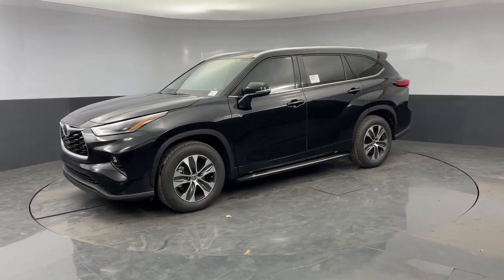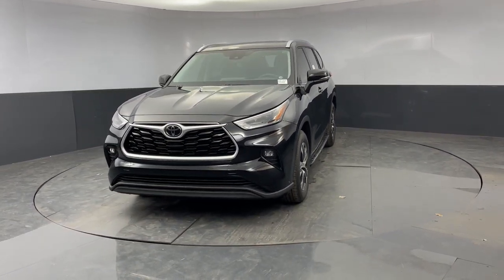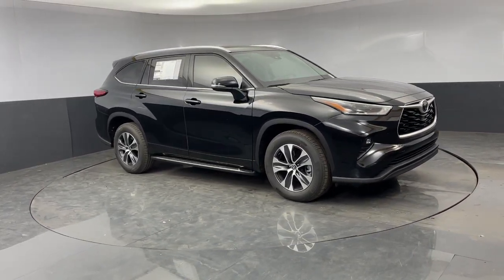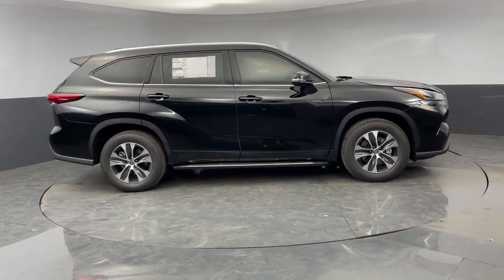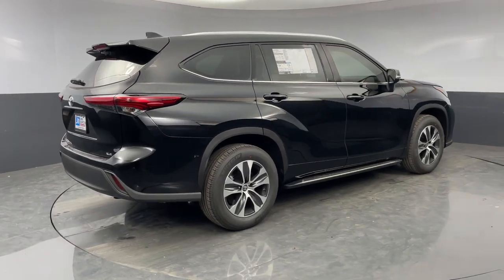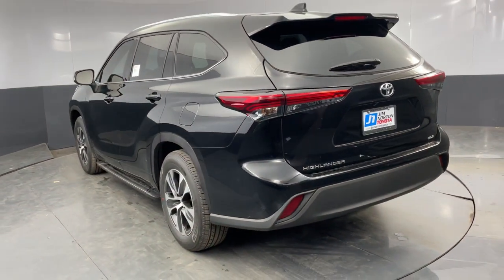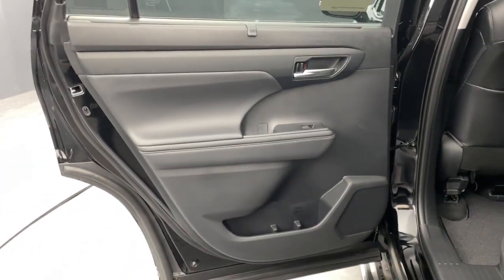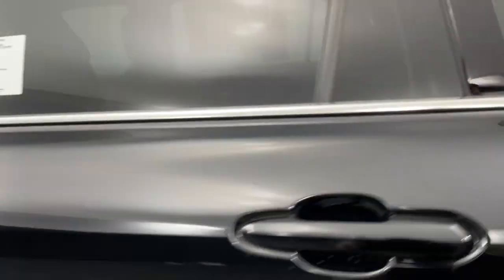2021 Toyota Highlander Tulsa, Broken Arrow, Owasso, Bixby, Joplin, OK 86197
Midnight Black Metallic New 2021 Toyota Highlander available in Tulsa, Oklahoma at Jim Norton Toyota. Servicing the the Broken Arrow, Owasso, Bixby, Joplin, OK area.

Recent Arrival!brbrbrBlack 2021 Toyota Highlander XLE FWD 8-Speed Automatic 3.5L V6 DOHCbrbr21/29 City/Highway MPGbrbrbrProudly serving the Tulsa Broken Arrow Bixby Owasso Oklahoma City and beyond! All used cars have been through a multi-point inspection by an ASE Certified Mechanic oil and filter changed. All items identified by inspection repaired as deemed necessary. Each vehicle is fully detailed and ready for immediate delivery. it comes to Auto Financing every consumer is looking for two things: * Affordable car loan rates * Flexible auto loan terms With Toyota Financial Services you get both and more! We offer competitive Auto Finance rates on new and used Toyota vehicles as well as Toyota Certified Pre-Owned Vehicles. In addition take a look at other used car brands that we have on our lot at reduced pricing.brbrIf youre looking for your next new or used car truck or SUV we have something for every taste and every need. Looking for navigation sunroof leather with heated and cooled seats maybe blind spot monitor or backup camera we have cars that have the features and options for you! If you are asking yourself what is my trade worth we can help you answer that! We have a full parts department that supplies our certified technicians we will help with all of your service needs! Call us or visit us anytime Where T-town gets Toyota. Dealer Installed options if any include: Price includes:$1500 - TMS Customer Cash - Gulf. Exp. 03/31/2021